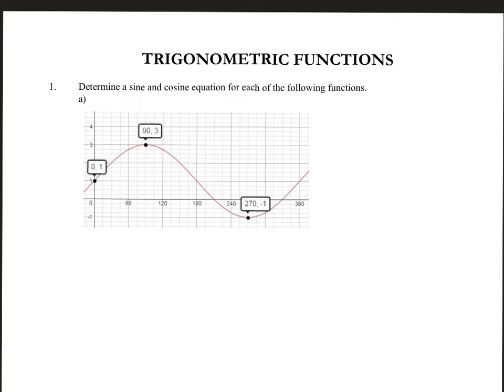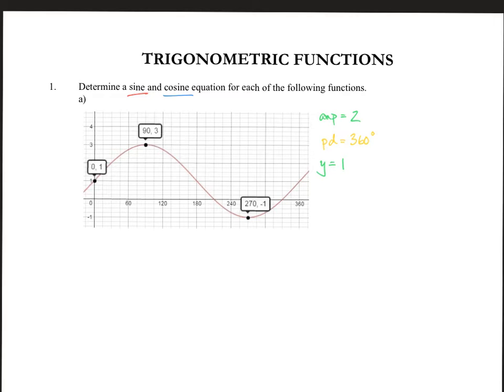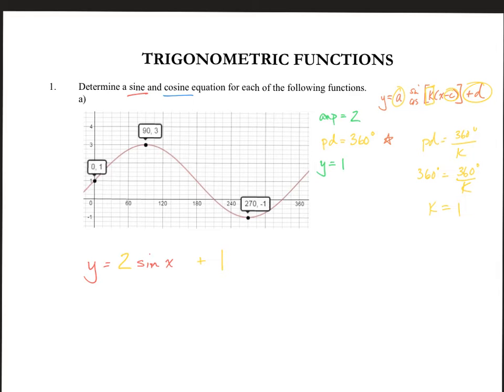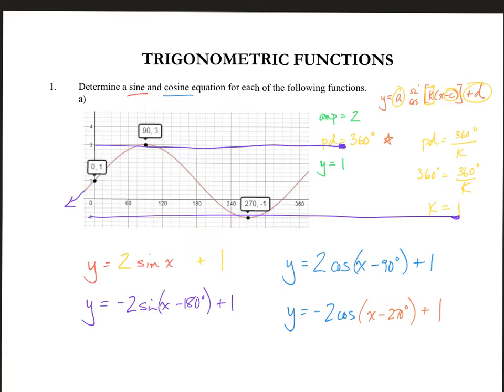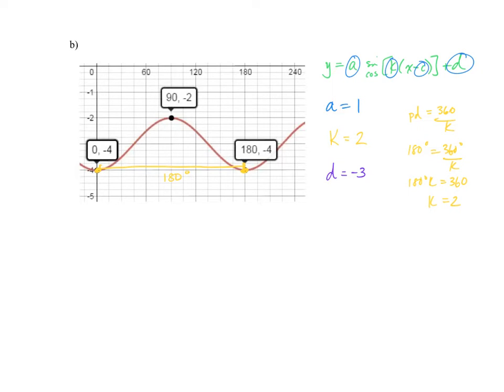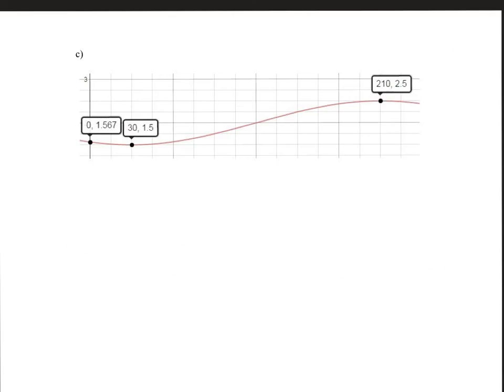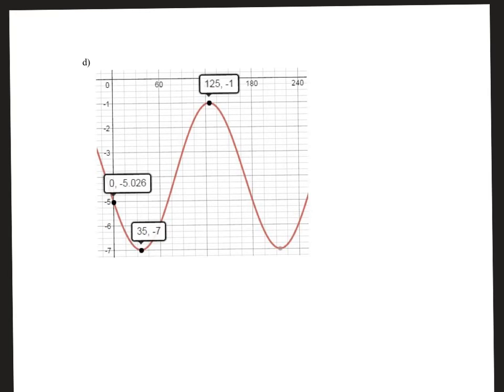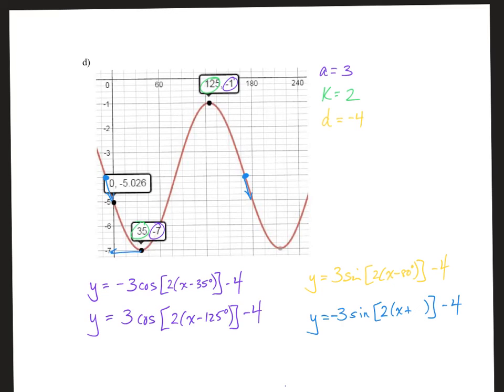65 Creating Equations Trig Functions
This video covers building the equation of a Sine or Cosine Function when given its graph.  The chapters will cover individual examples.  I hope it helps!

0:00 Example A
16:39 Example B
24:53 Example C
30:13 Example D